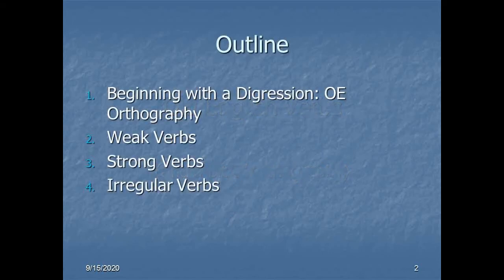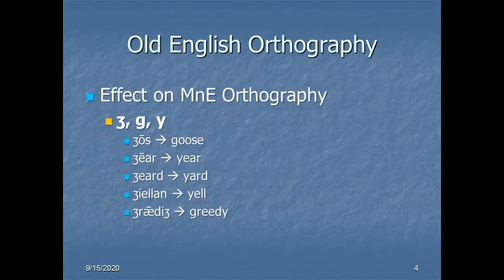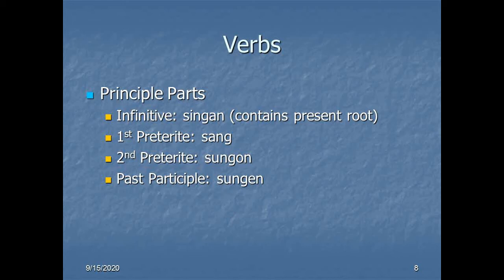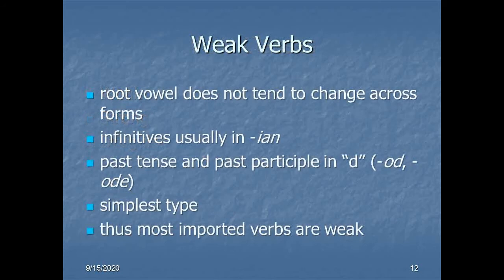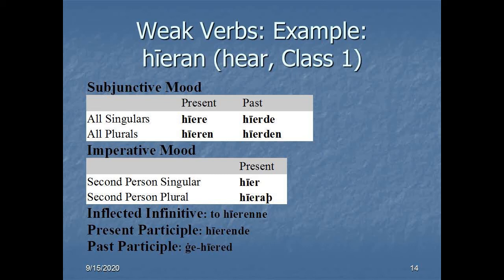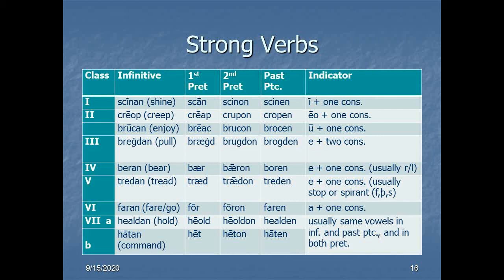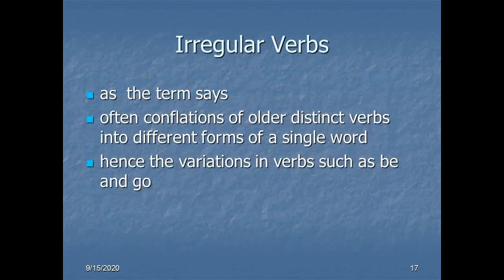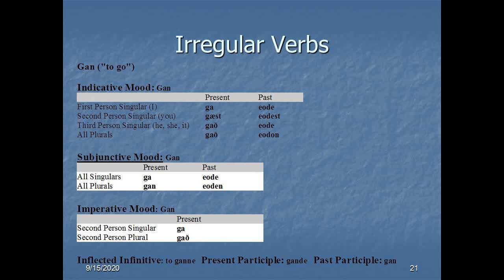4 - Old English Verbs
OK, you suckers for punishment: Here in this fourth recorded lecture for my course in the History of the English Language is more about Old English verbs than any reasonable person would ever want to know.